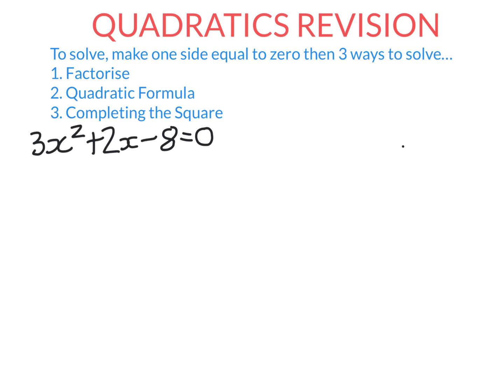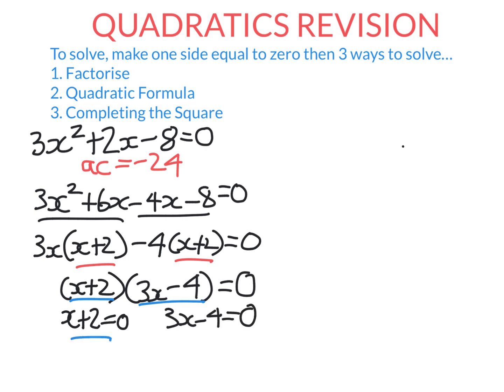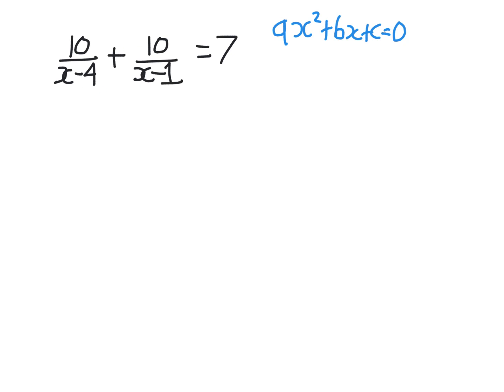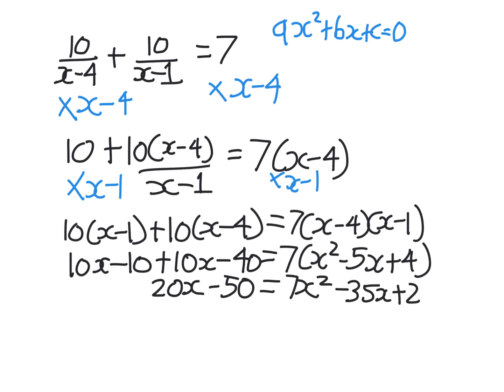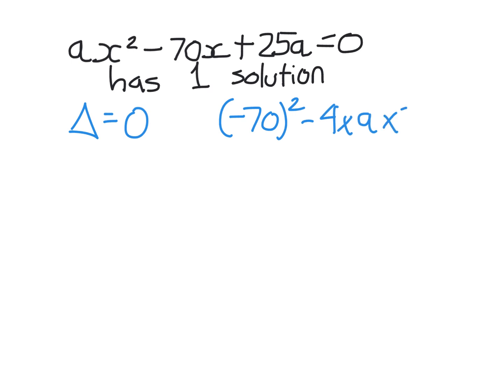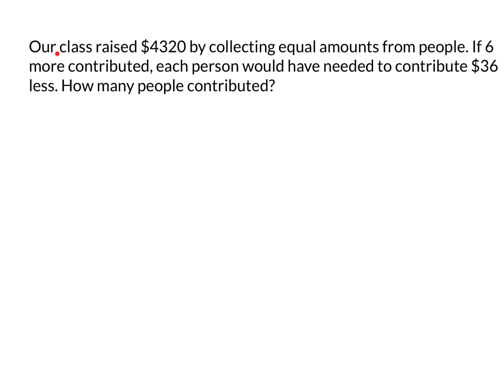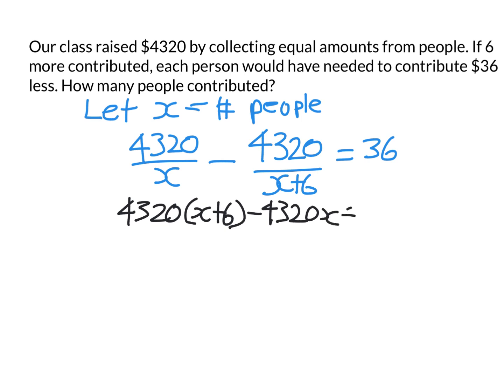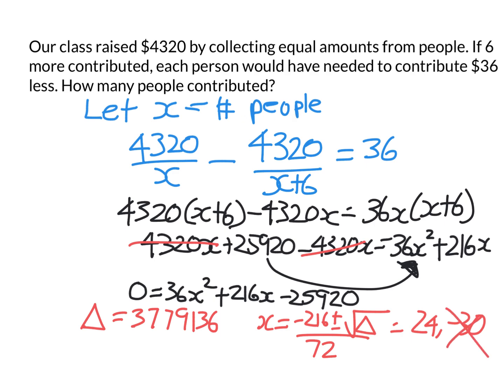Quadratic Equations Revision